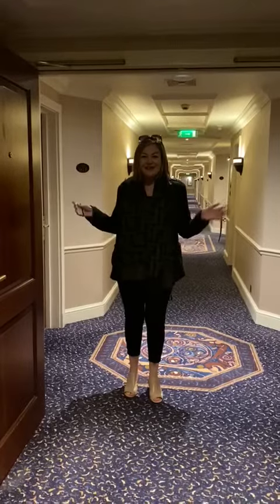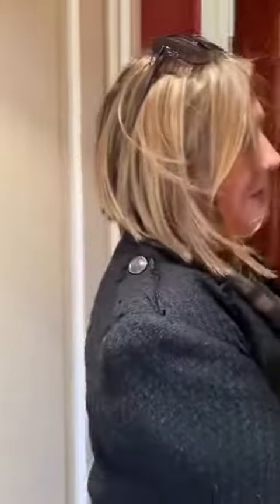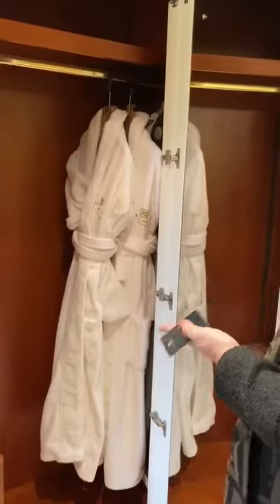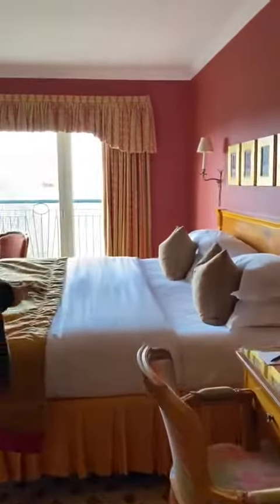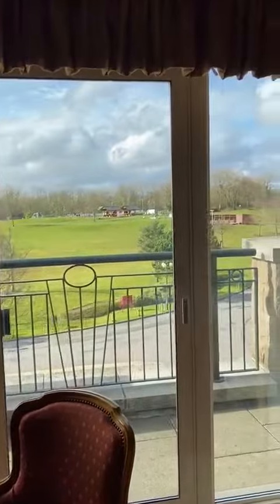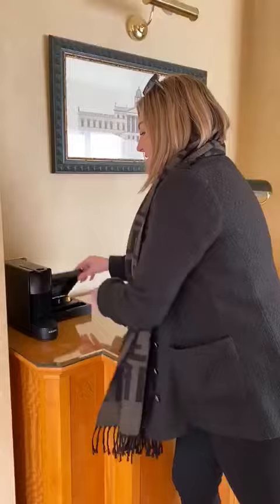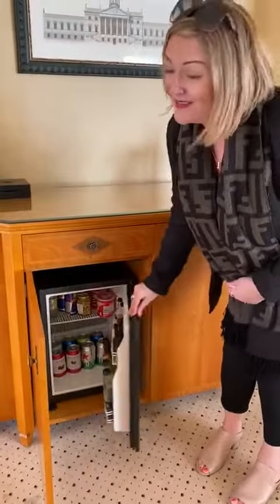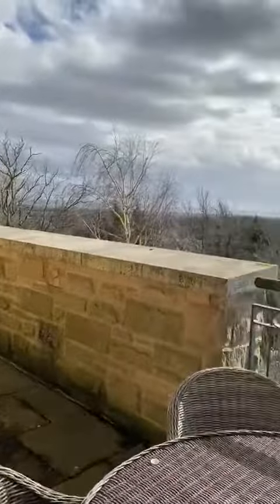Celtic Manor Signature Suite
Celtic Manor Resort- Newport Wales Suite overview